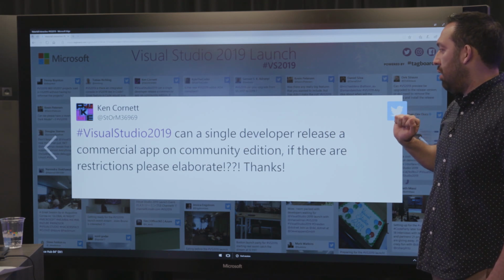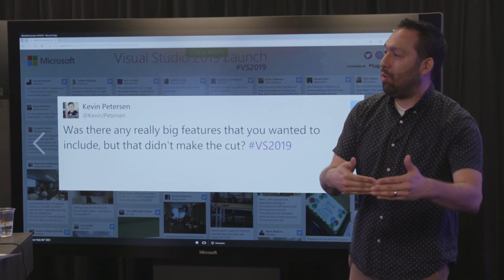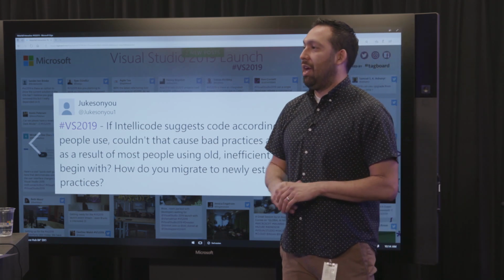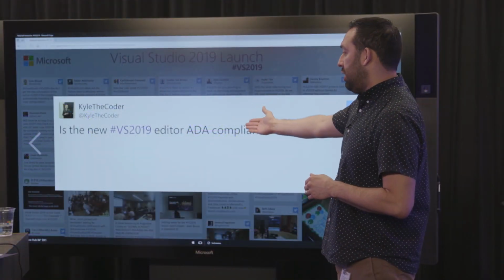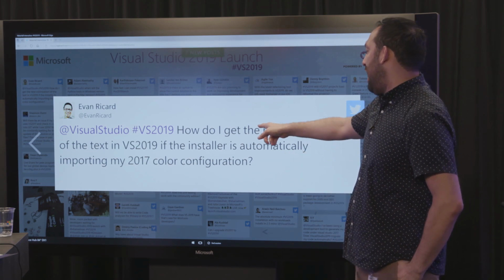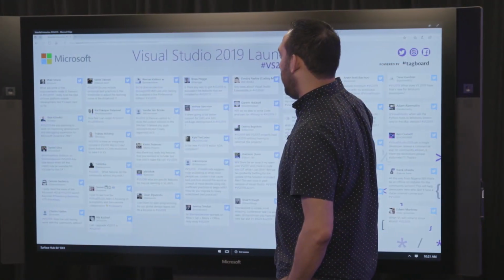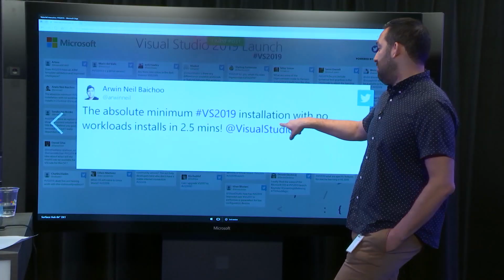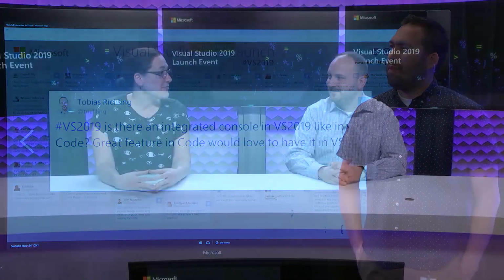Visual Studio 2019 Launch Event Live Q&A with Visual Studio Big Wigs